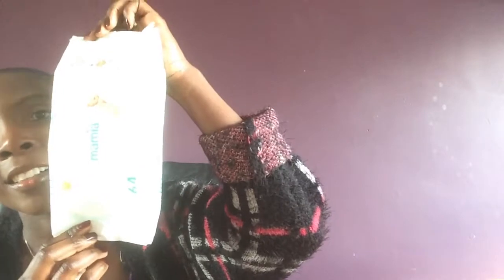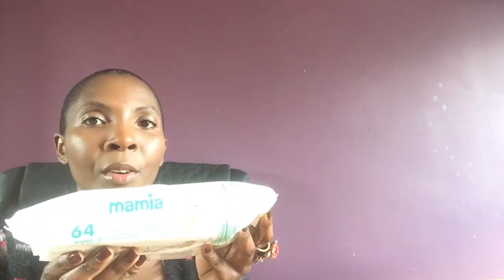May Favourites 2014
Hi guys I'm back with May's favourites which I'm excited about.